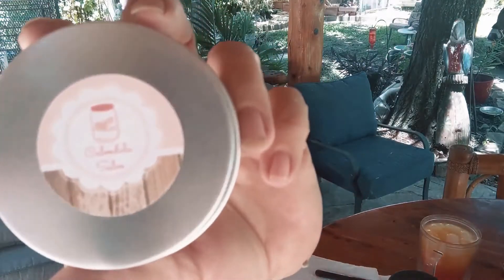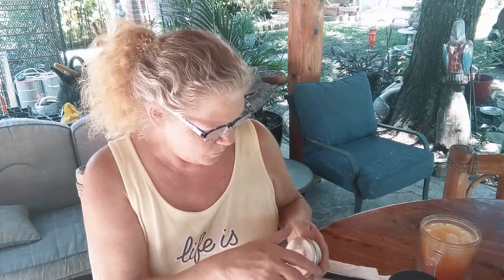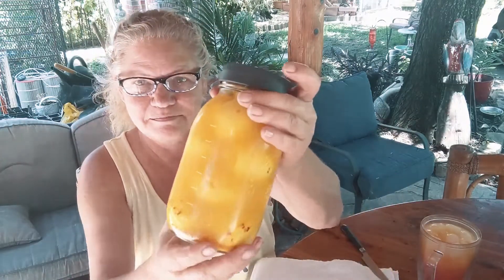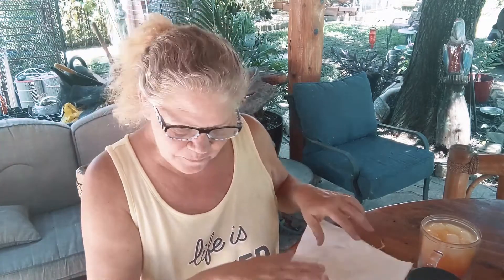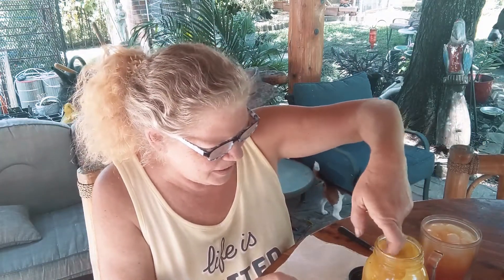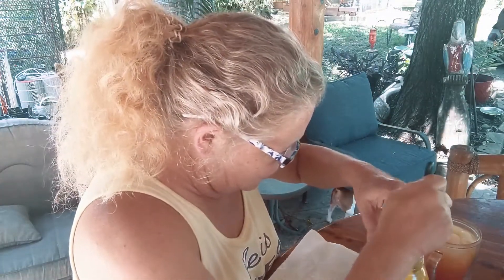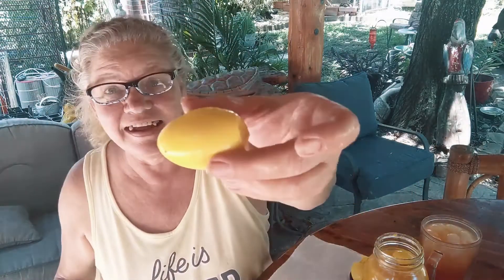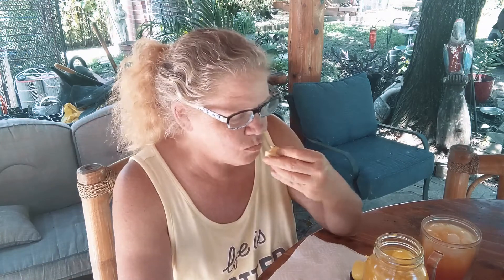Pickled eggs and Stivers' Calendula Salve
This was my first time to make pickled eggs and my first time to ever eat a pickled egg.
I got the recipe from StiversHomestead and may not have followed the recipe correctly because my eggs did not turn out the same color.

The Calendula salve is from the Stivers' Etsy store